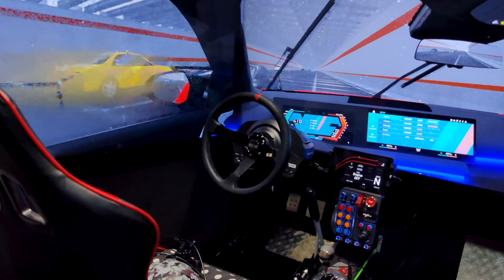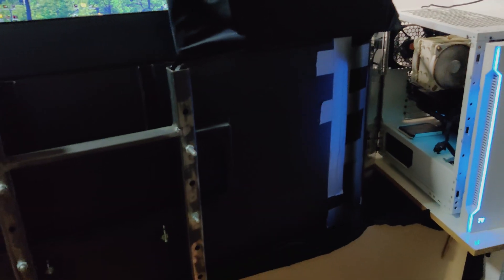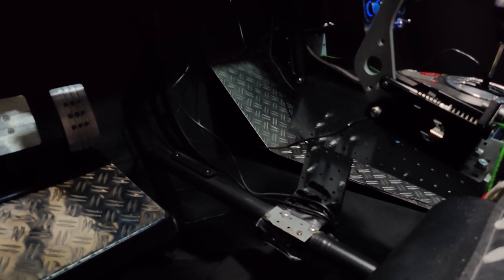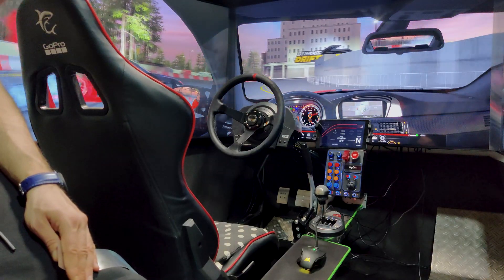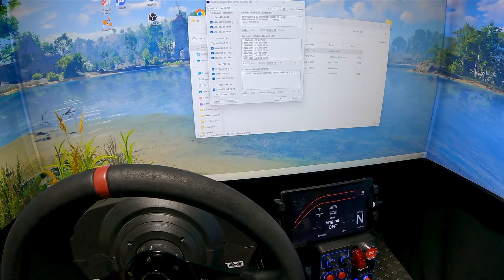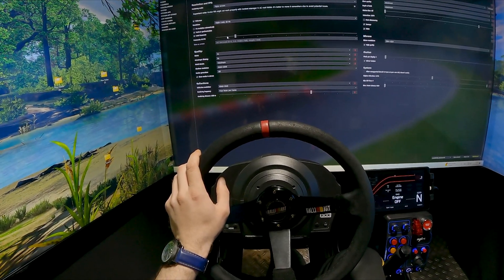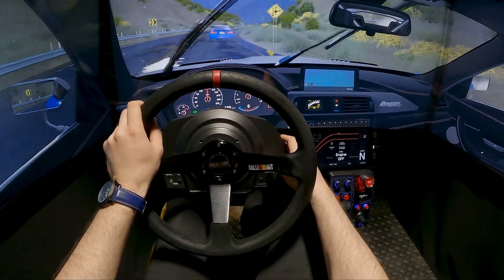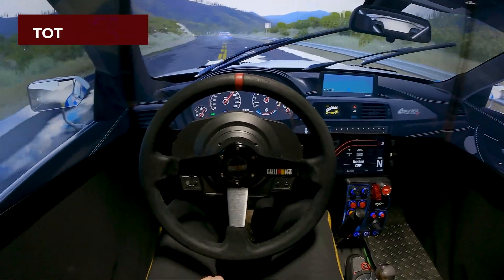HOW TO MAKE TRIPLE SCREEN SETUP?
If you are making a Triple screen setup this video will help you do everything correctly. ( Screen postion, screen angle, Nvdia surround setup, graphic ajustment, Bazel free kit and total price of Triple 55" setup )

0:00 Intro
0:25 Triple screen Angle and mounting
1:57 Cocpit reviw and mounting
2:20 How to make Bezel free kit
3:06 How to setup Nvidia Surround
5:43 Assetto Corsa Graphic and Nack FX settings
6:50 Setup total price

My Setup:
Thrustmaster T300 GT RS
Thrustmaster Th8a Shifter
Samsung Triple 55" Displays

PC Spec:
GPU: Nvidia 3090
CPU: Ryzen 5 3600x
Ram: Kingston 32GB